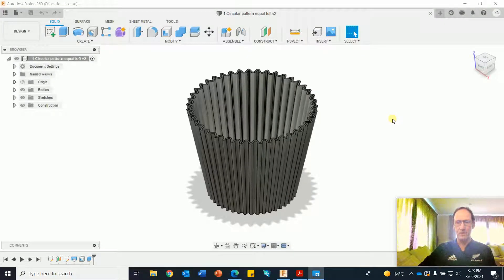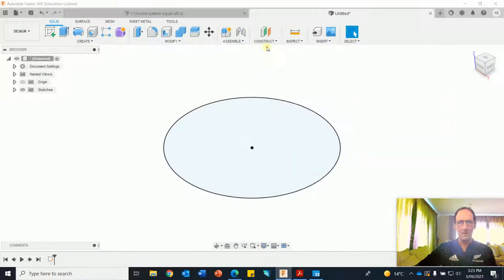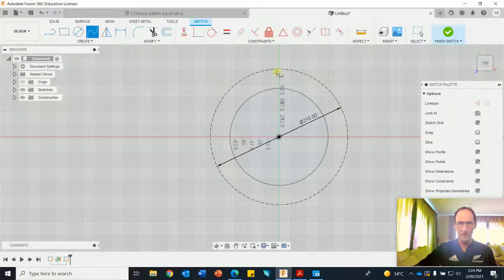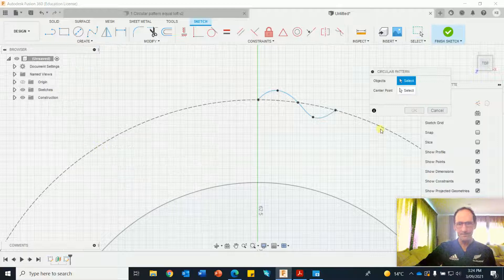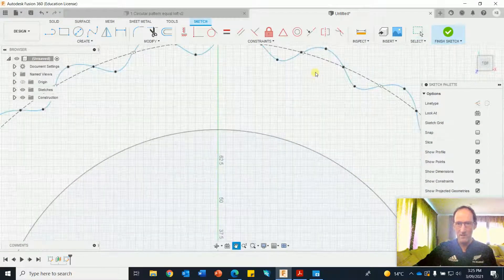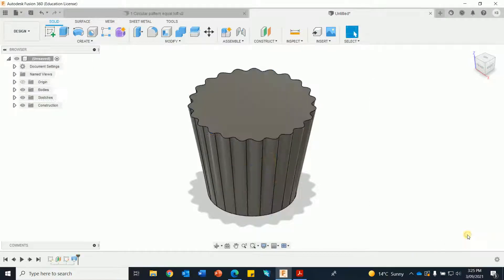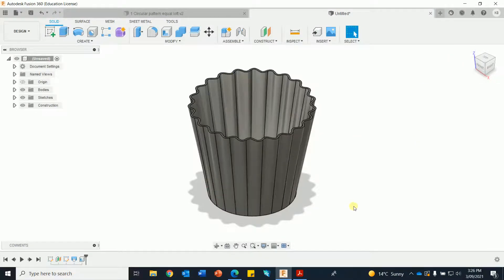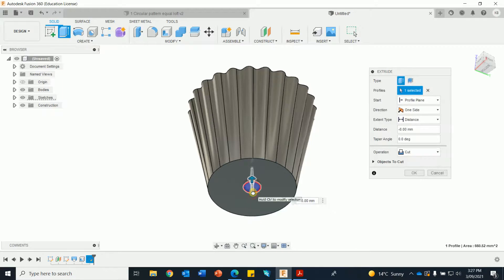Fusion 360 Lampshade Corrugated circular Pattern - Circle v1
Construct a circular lampshade suitable for 3D printing in fusion 360 with corrugations to add strength to thin walls -- in this version the bottom is a circle only, with the Top in a corrugated circular pattern to add strength and visual interest.